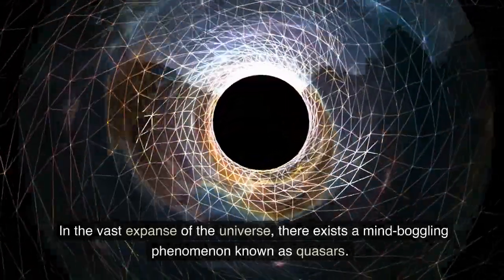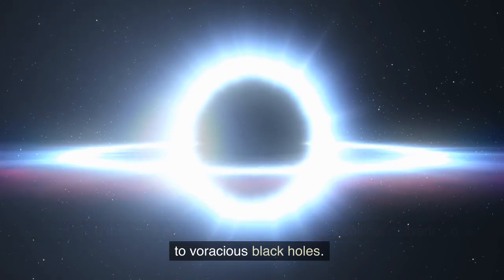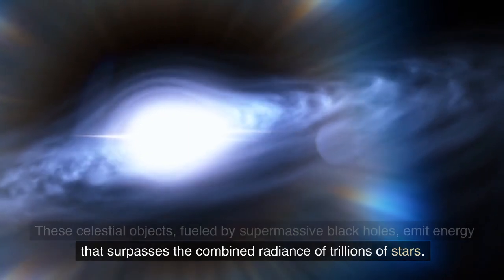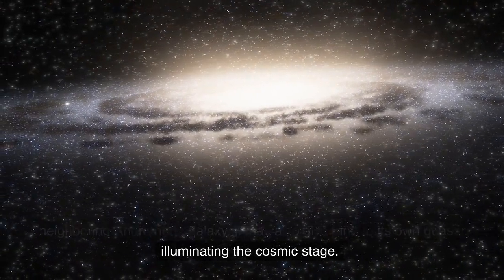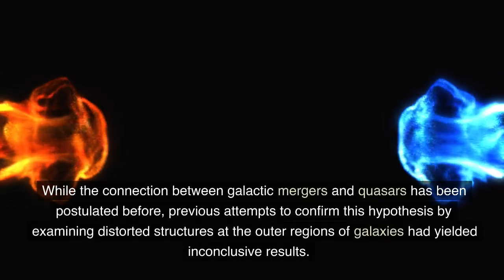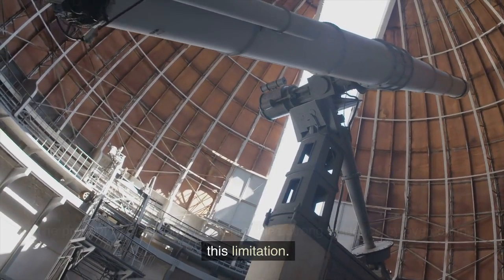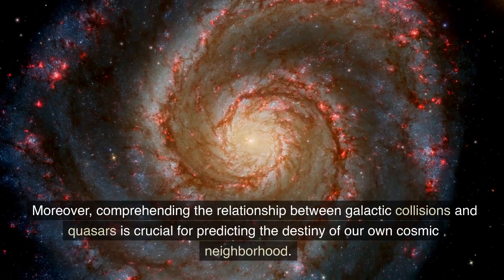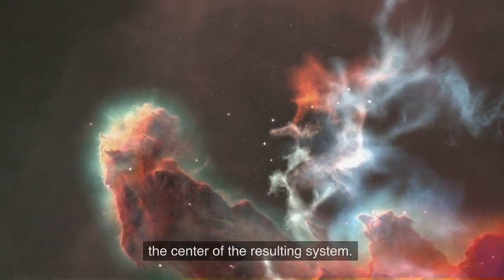Powerful Black Holes May Now Be Explained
Researchers have now uncovered how the most powerful black holes in the universe are formed.